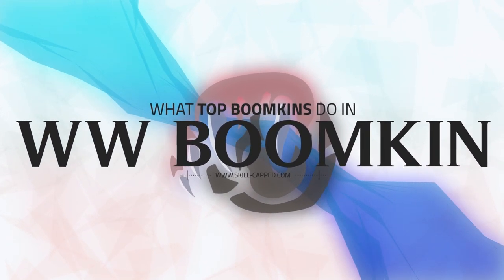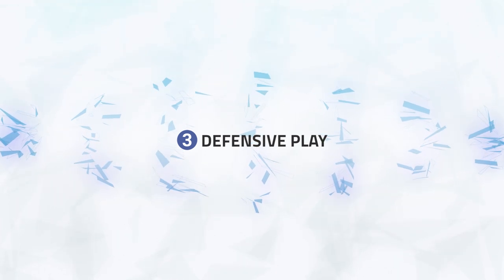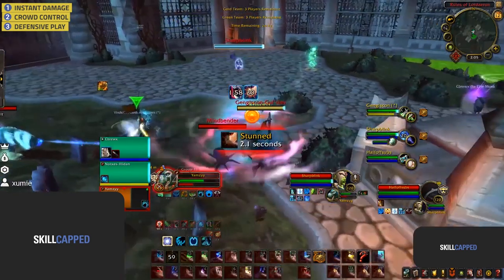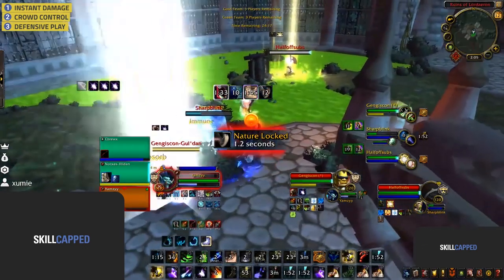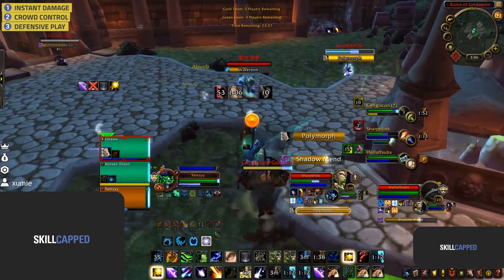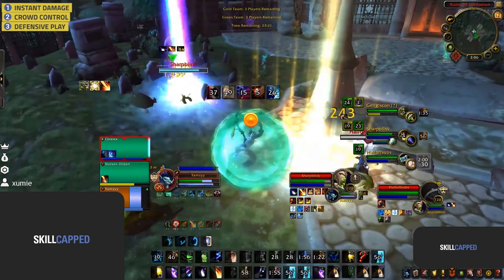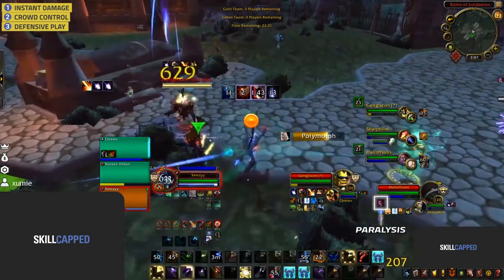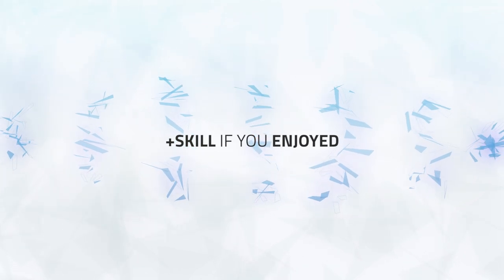What Top Boomkins Do In WW Boomkin | WoW BfA PvP Guide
Video Description:
Hey guys, in today's video we're taking a look at what top balance druids do in what's currently their strongest comp, windwalker boomkin.